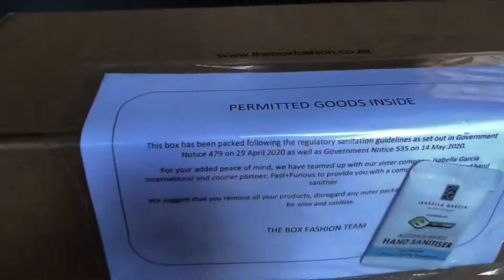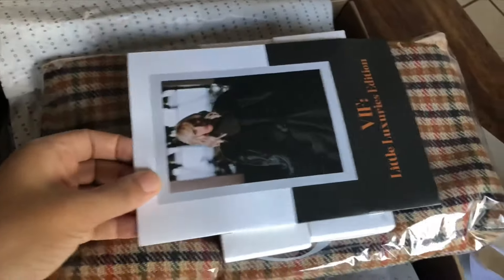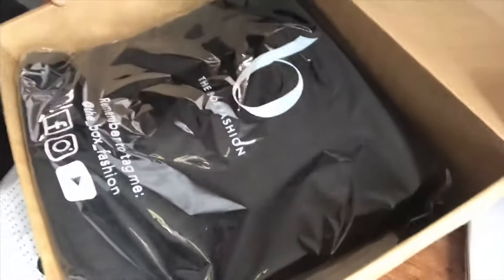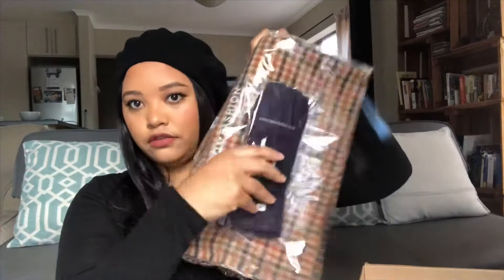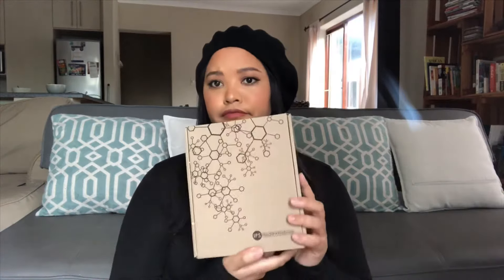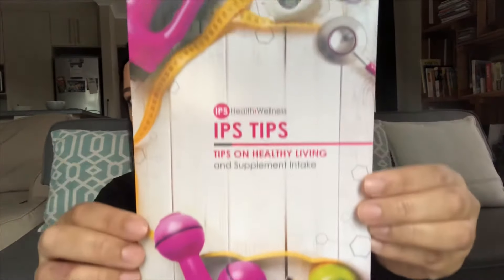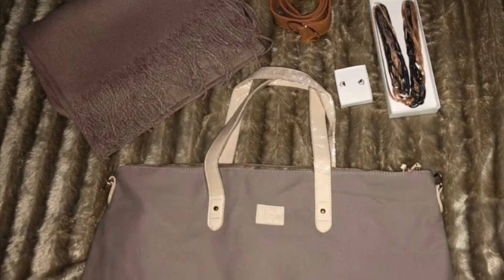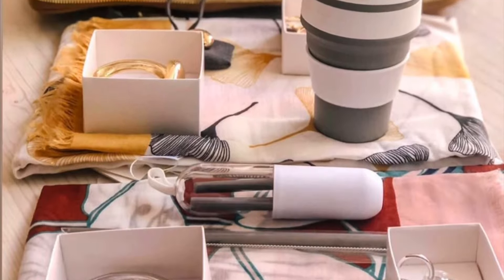The Box Fashion | Unboxing | Cape Town, SA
Recently received my winter box, so thought I’d film my unboxing and talk about the subscription a bit :)